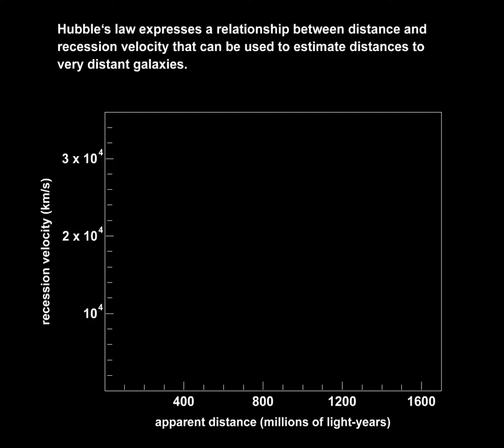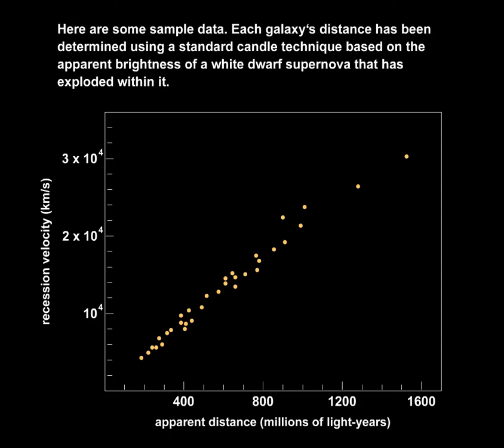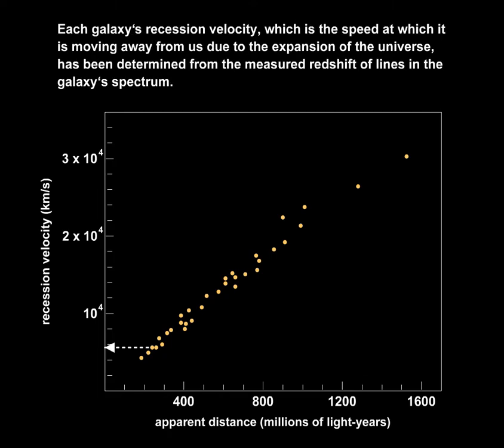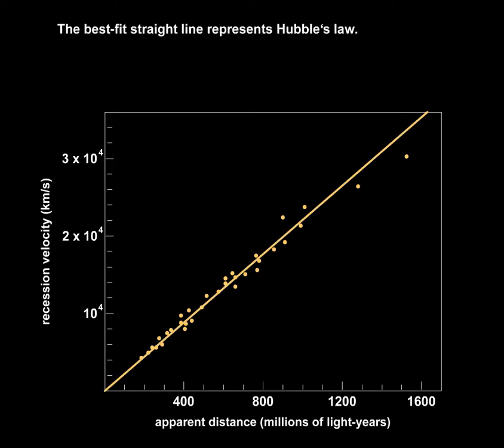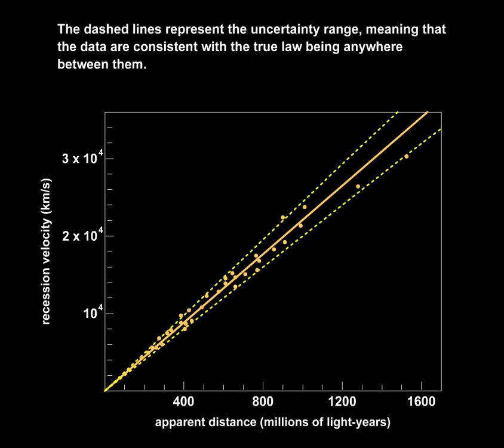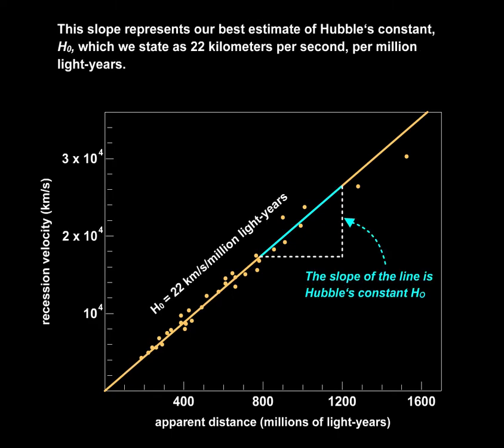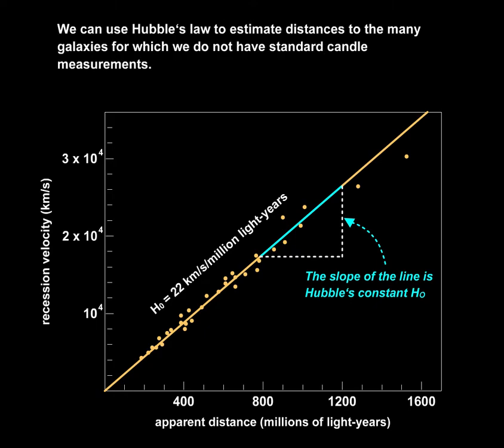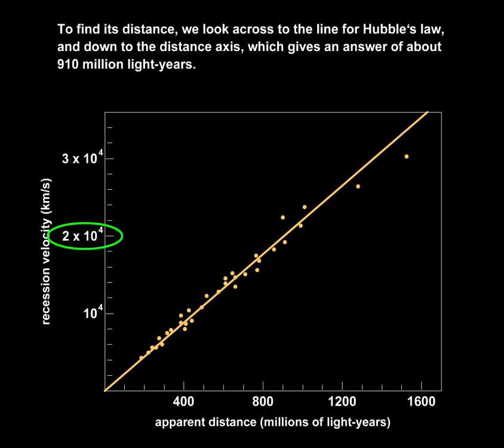Cosmic Distance Scale